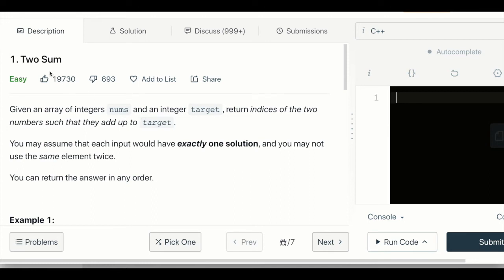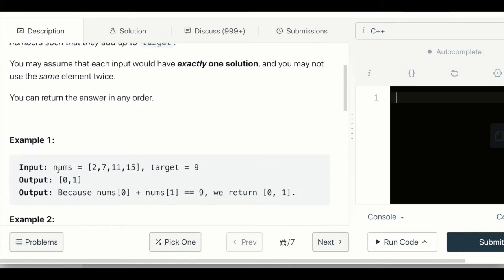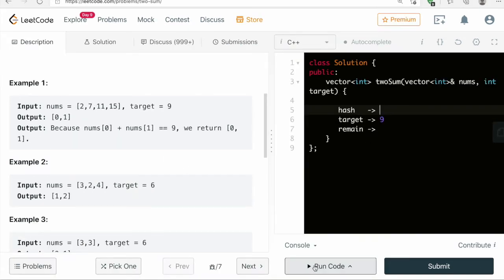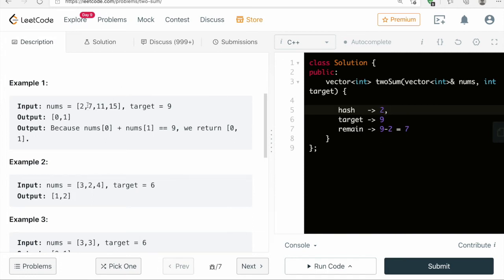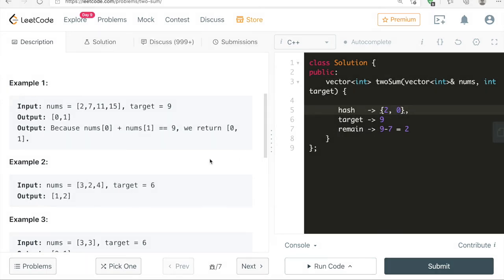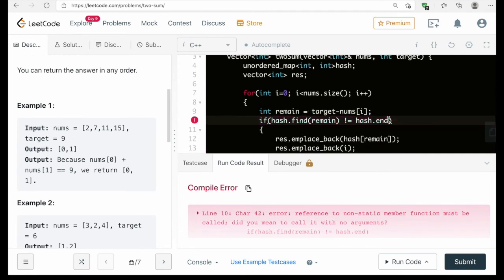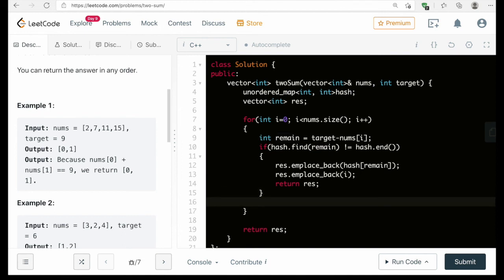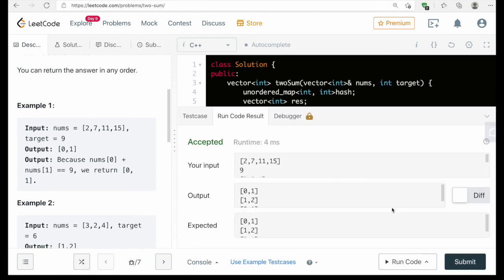Two Sum Problem Leetcode